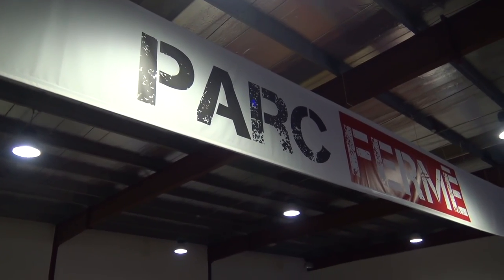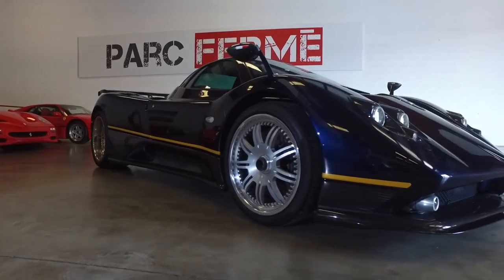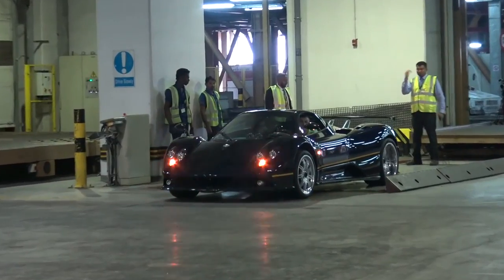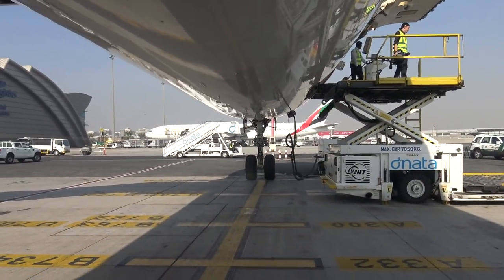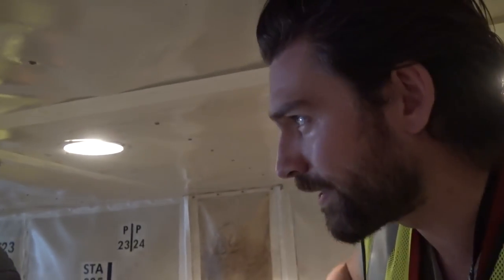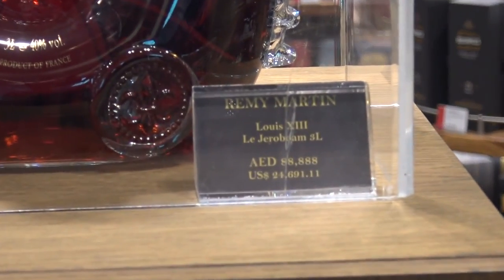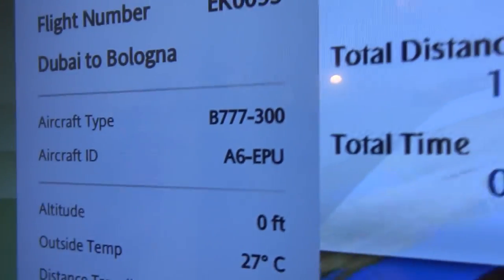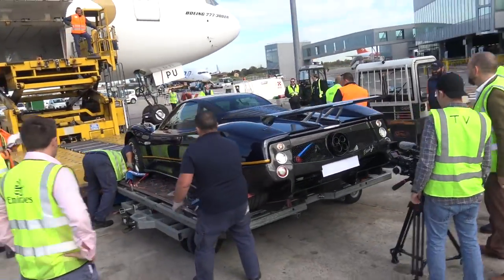Flying A Pagani Zonda From Dubai To Italy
Some days are simply better than others...
I fly a Pagani Zonda F from Dubai to Italy on the maiden flight of a Boeing 777...in First Class...WTF?